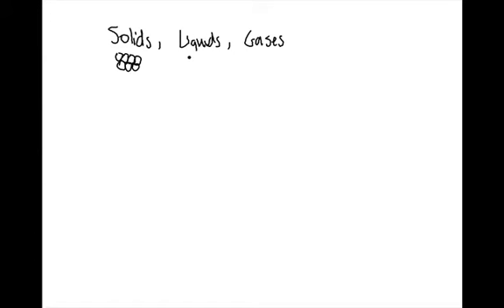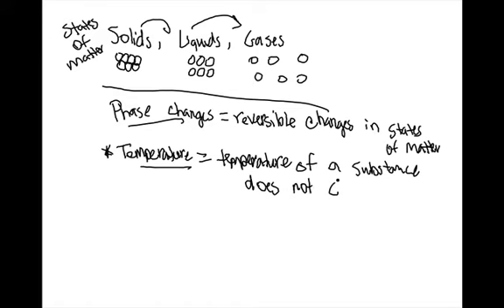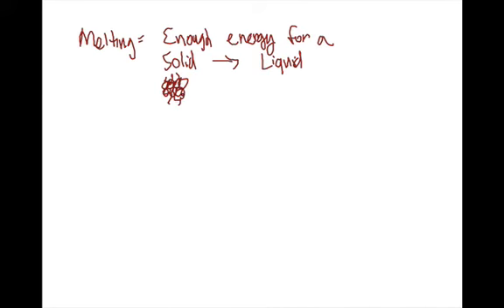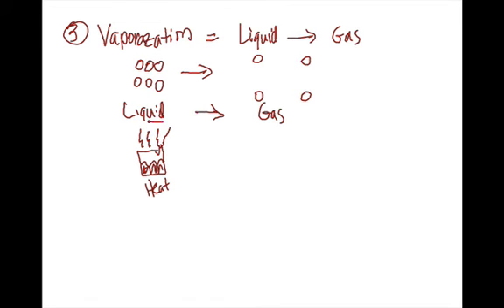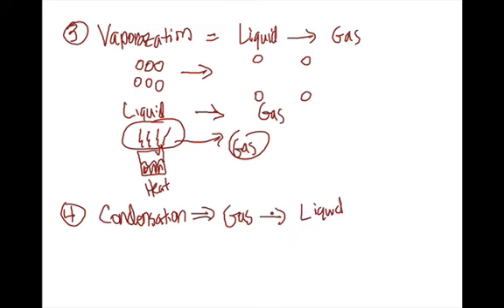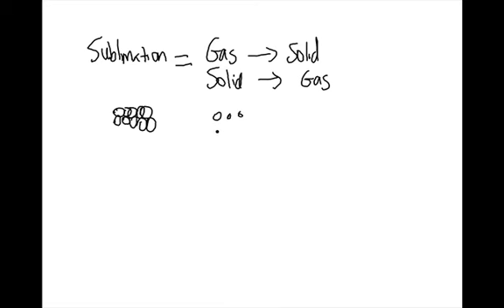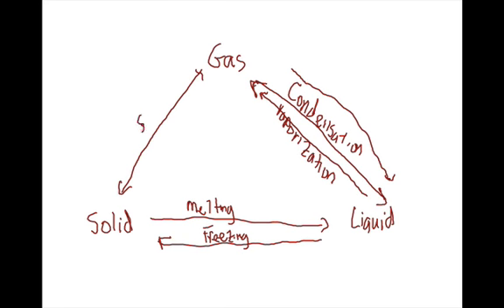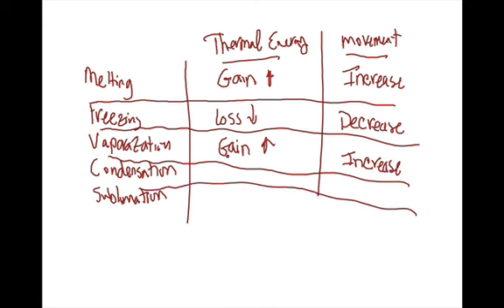Lesson 1.5 Changes of State